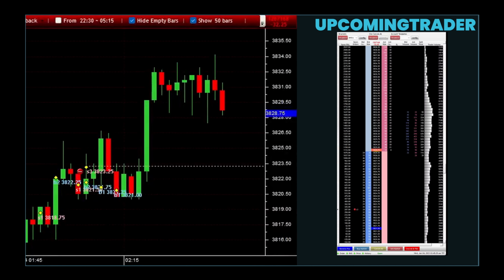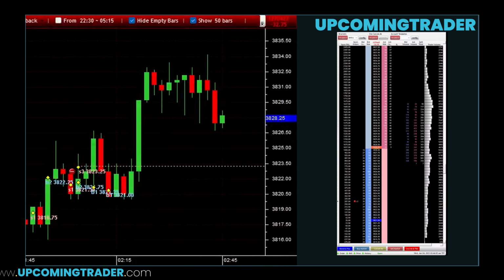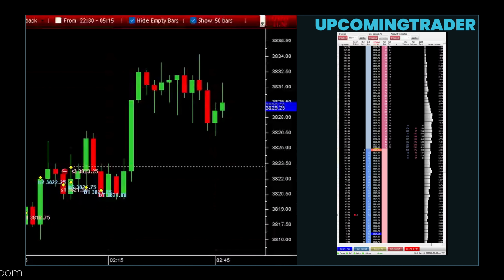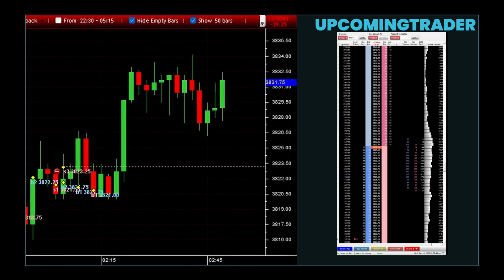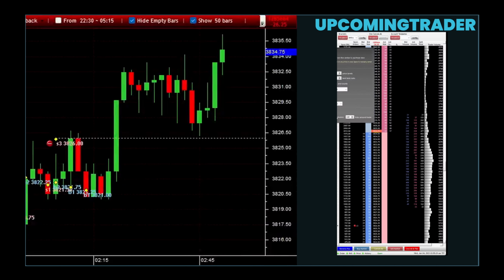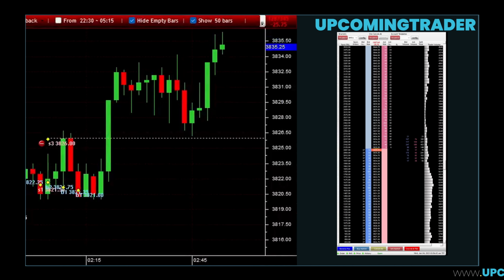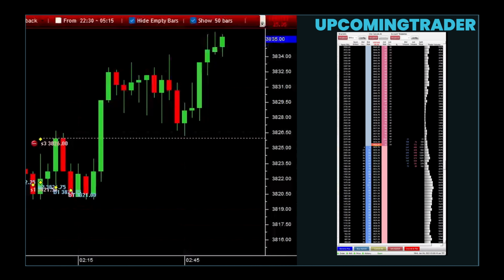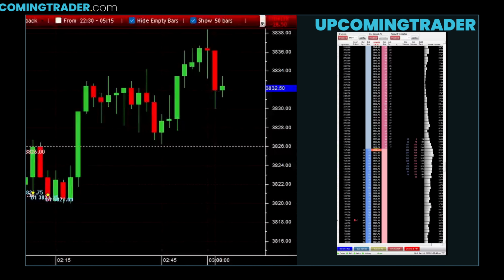How To Analyse Chart Patterns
The head and shoulders pattern is a wellknown reversal pattern. It typically signals the end of an uptrend and the start of a downtrend. A similar reversal pattern is the double top, which shows two peaks at a similar price level before a significant drop. Conversely, a double bottom occurs after a downtrend, indicating that the price may reverse to start moving upward.